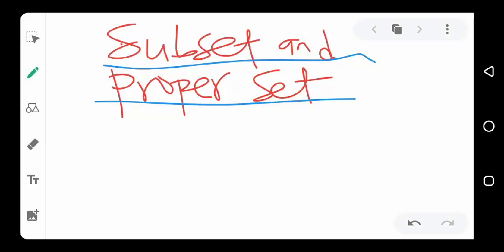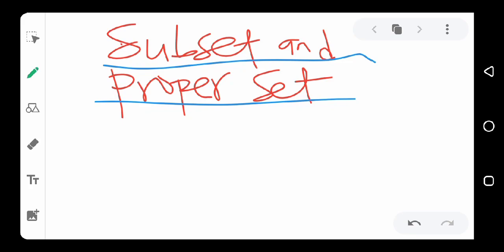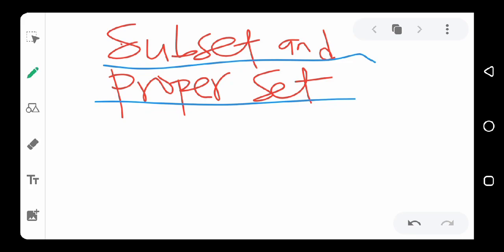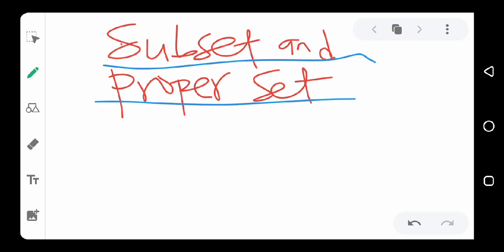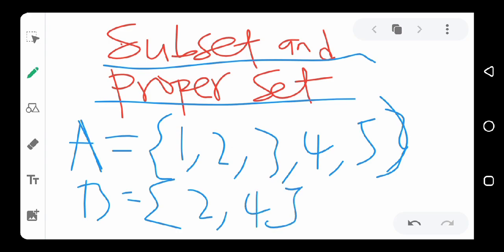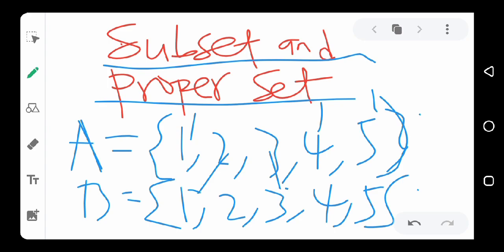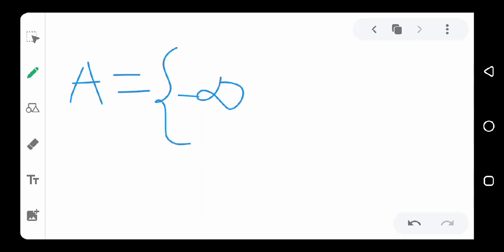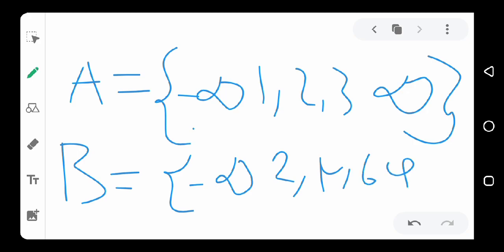Subset and proper subset